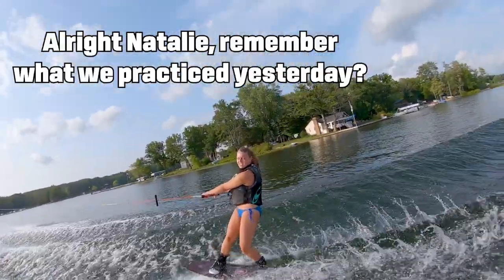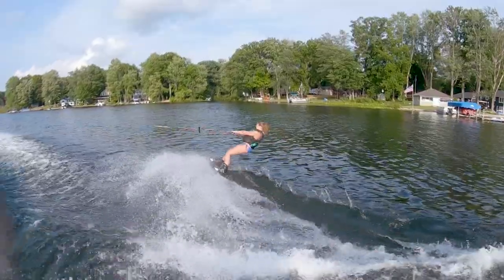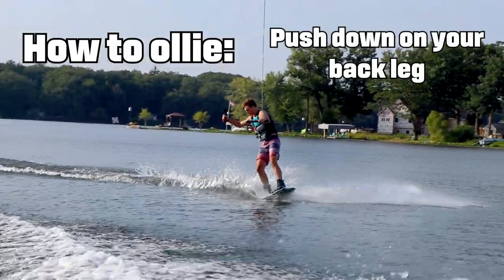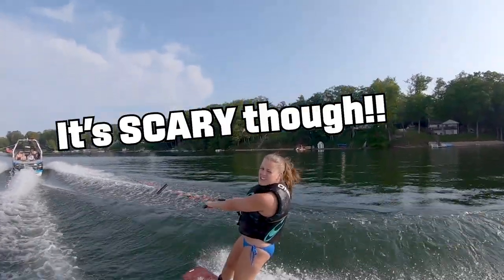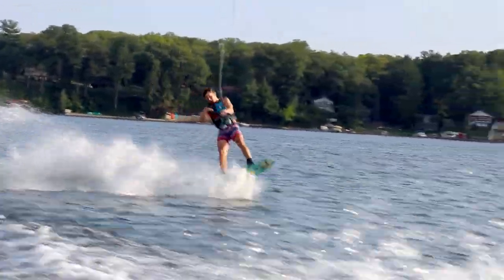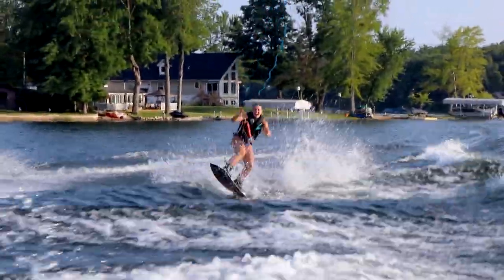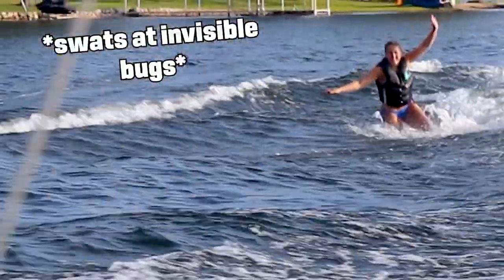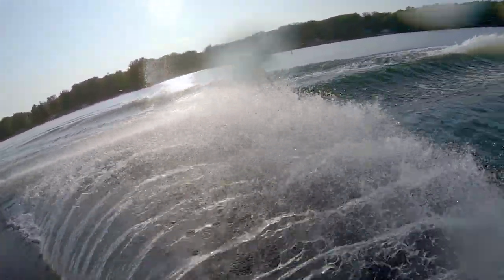HOW TO JUMP THE WAKE BETTER!!! | Wakeboarding Tips + Tricks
Luke coaches wakeboarding from on the water!! Teaching Natalie tips and tricks to jump the wake.  This is one of our favorite ways to coach our friends and family because we can correct mistakes immediately.

Luke starts by teaching Natalie a load and release method to get more pop off the wake.  After a while, he also teaches her how to ollie and puts them both together into a simple drill to get better at jumping the wake.